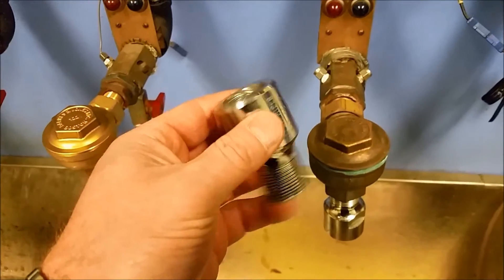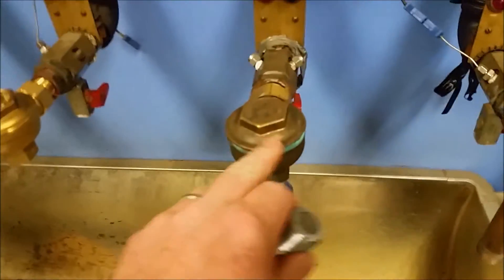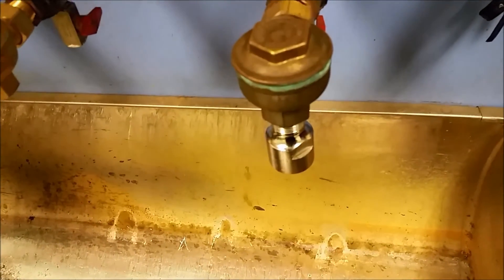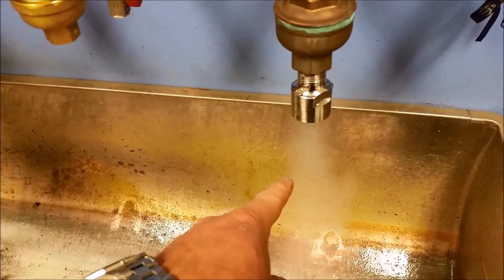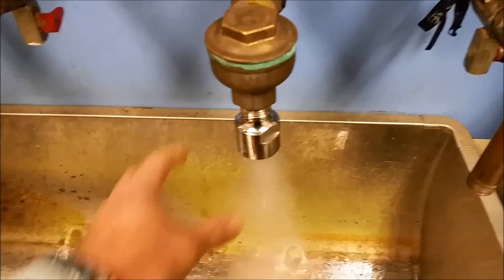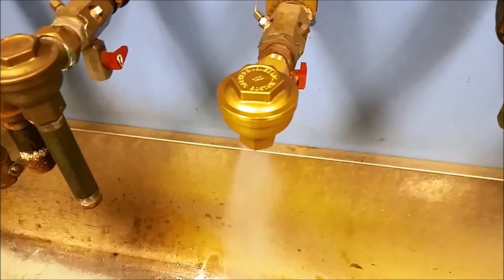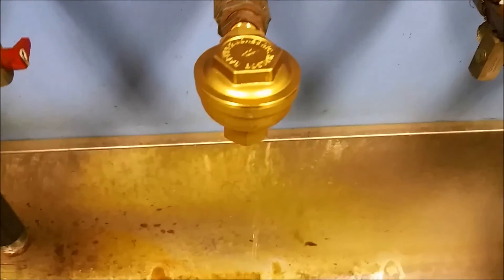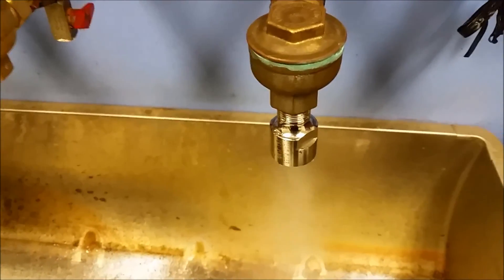SteamGard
Comparing a fixed orifice venturi type steam trap to a thermostatic steam trap